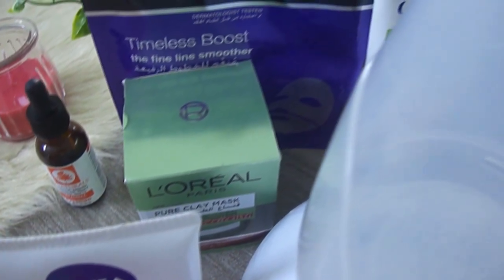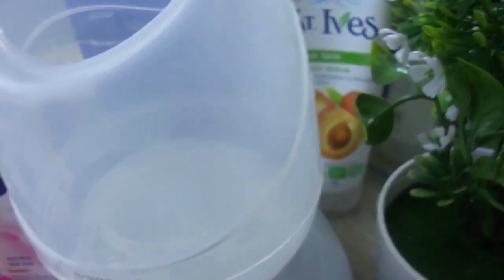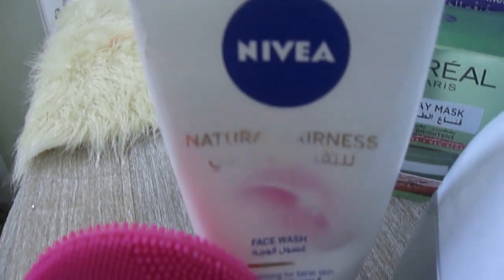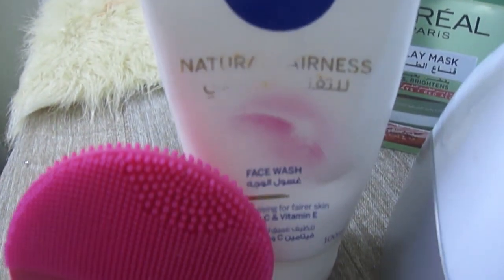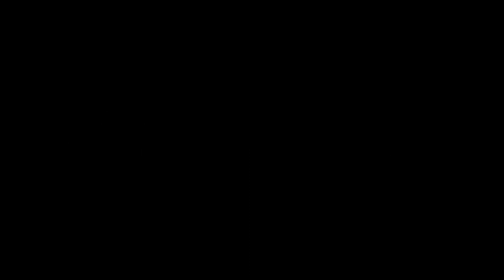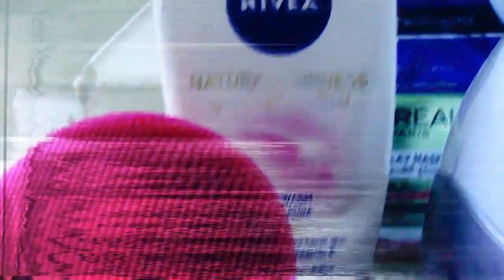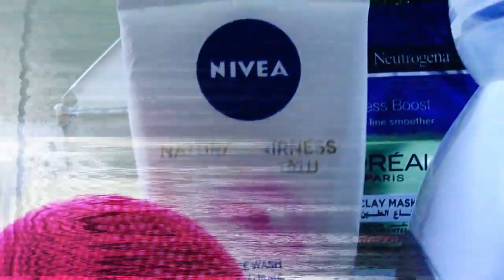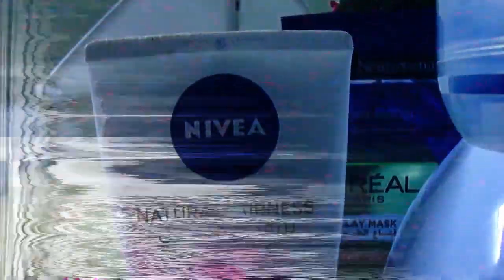طريقة عمل الفيشيل في البيت على طريقة المختصين بمنتجات من الصيدلية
الكاميرا المستخدمة في التصوير
Soney cyber-shot dsc
برنامج المونتاج
orafilm
الفكرة العامة من قتاتي ع اليوتيوب هي مشاركة التجارب والخبرة للكل بغرض الاستفادة
كوني طبيبة ما منع اني اتعلمت اشياء كثيرة من اليوتيوب وفي كثير يوتيوبر فادوني
فحبيت اكون واحد منهم
كوني ام خلاني عندي تجارب حبيت اشاركها مع كل الامهات
ما كل الافكار افكاري بعضها ممكن اكون شفتها  وحبيت انقلها لكم من باب الاستفادة